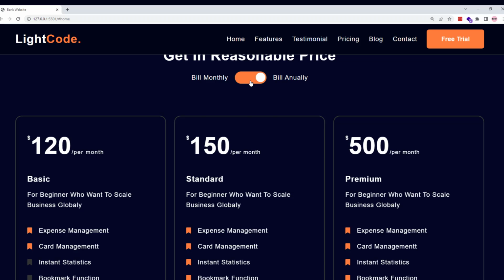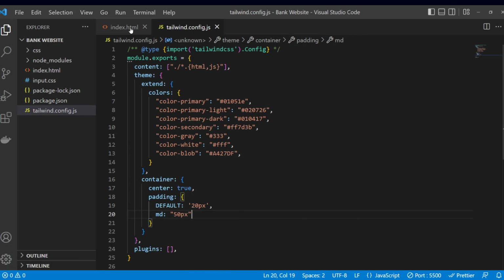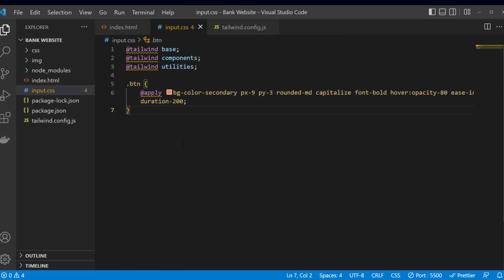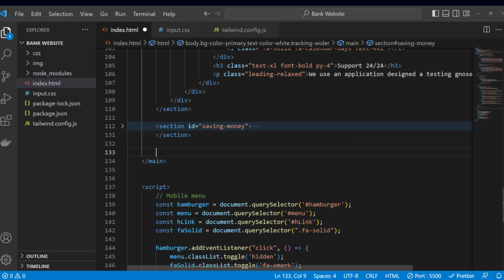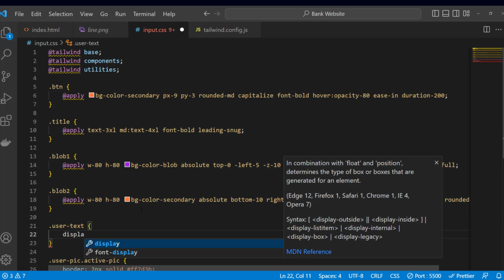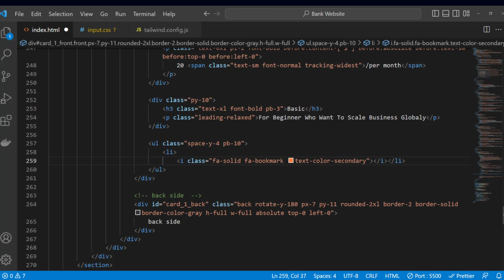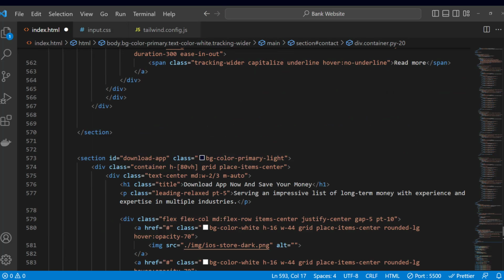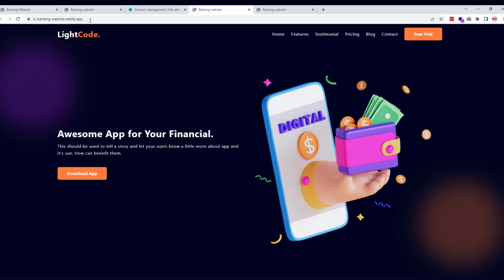Tailwind CSS: Build and Deploy a Fully Responsive Website with Modern UI/UX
In this video, we'll build and deploy a fully responsive website with modern UI/UX, from scratch.
The website is fully responsive as well.

👆 Download (files + images)
- Click on the GitHub link
- Click the green button (code)
- Click Download ZIP

Timeline
0:00 What we are building
1:18 Intro & Setup
2:35 Tailwind Intro
9:17 Tailwind Crash Course for Beginners
14:35 Header Section
29:53 Home Section
37:29 Features Section
45:44 Saving money Section
51:17 How it works Section
59:10 User Review Section
1:13:19 Pricing Section
1:32:33 Blog Section
1:39:04 Download App & Contact Section
1:45:28 Footer Section
1:57:51 Deployment